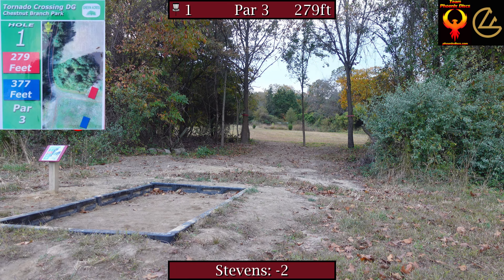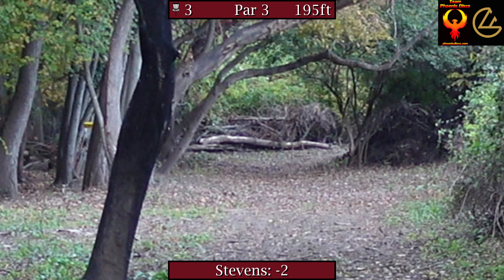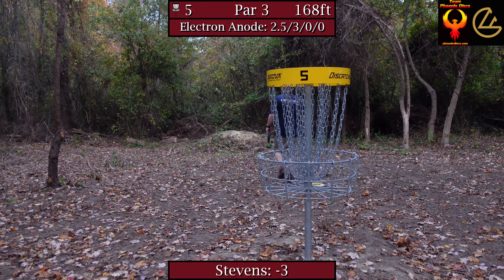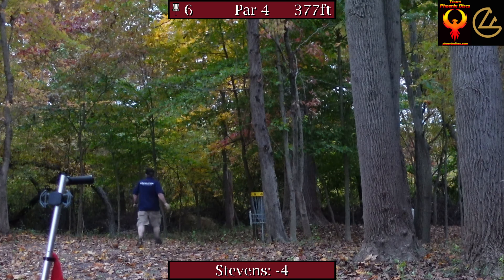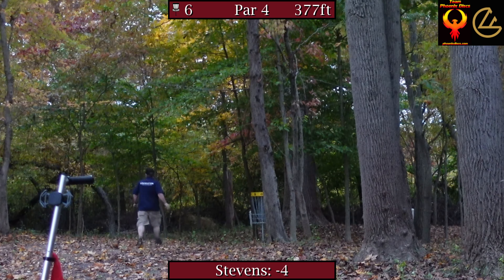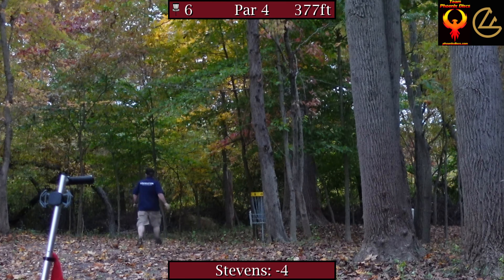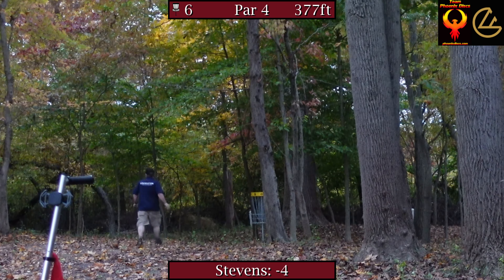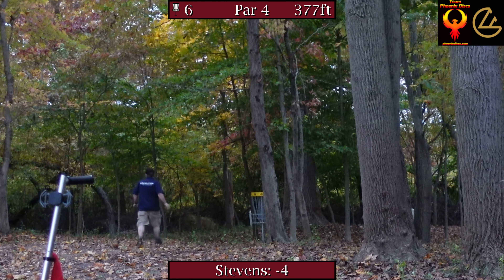My First Round at Tornado Crossing DGC (Shorts)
Here's the back 9 (shorts) of my first ever round at Tornado Crossing DGC! Stick around until the end for my thoughts on the course and a giveaway announcement!